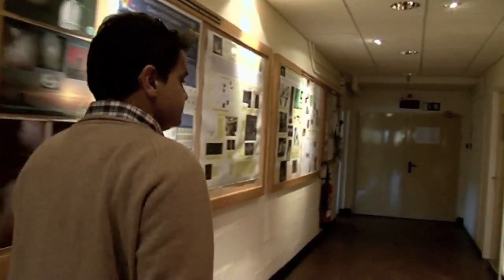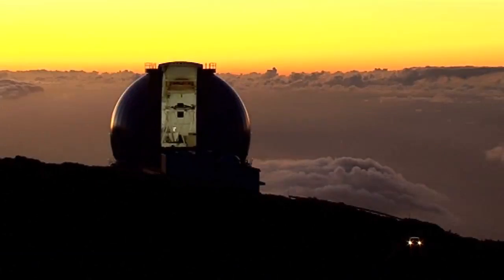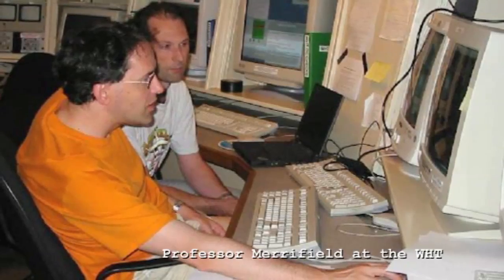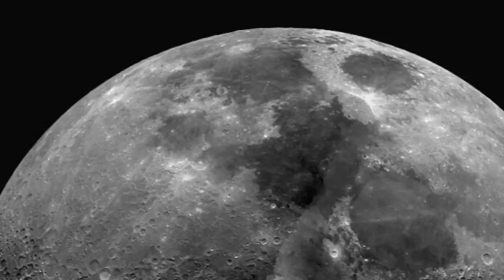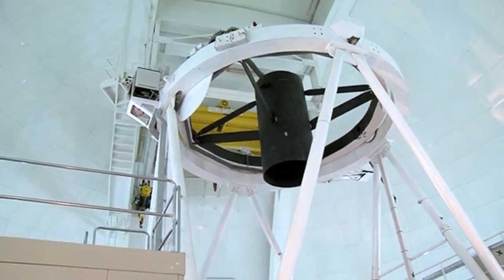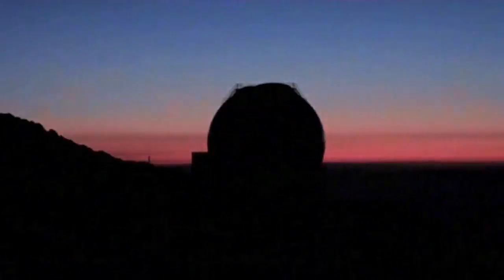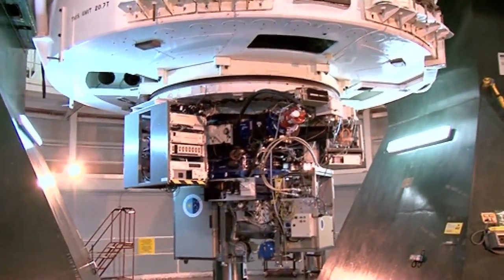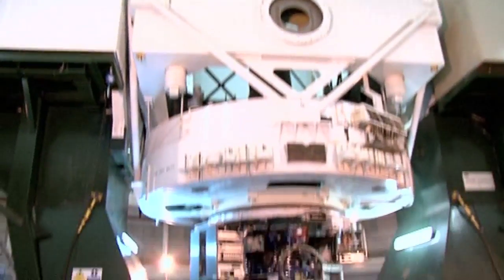Inside the WHT - Deep Sky Videos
We take you inside the William Herschel Telescope - once the biggest telescope in Europe and still one of the world's most effective.

Extra anecdotes from Mike Merrifield (University of Nottingham) and Vik Dhillon (University of Sheffield).

Our thanks to the Isaac Newton Group of Telescopes for hosting as at La Palma... More details about the WHT (and full image credits)